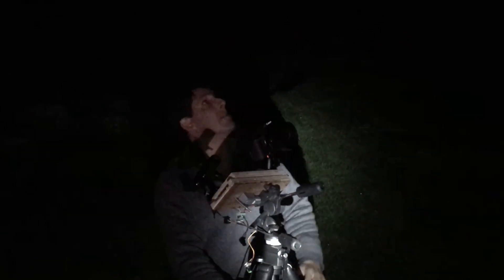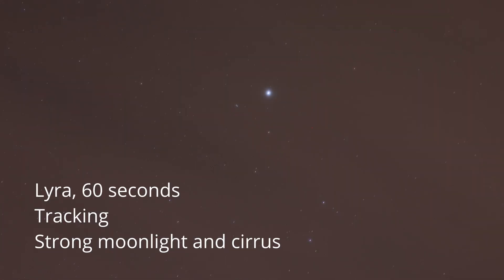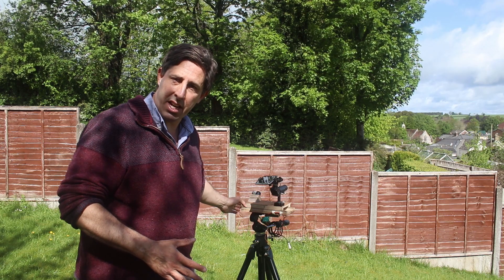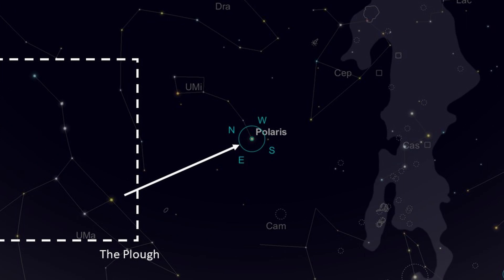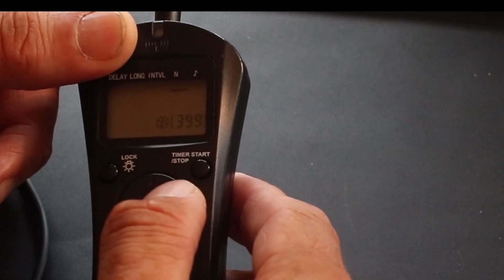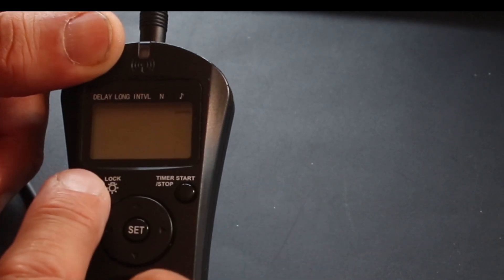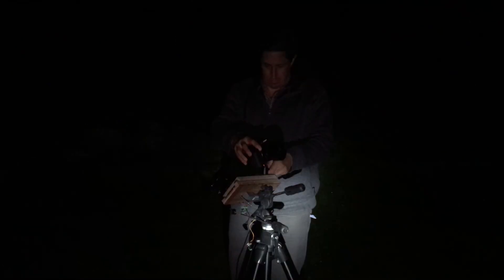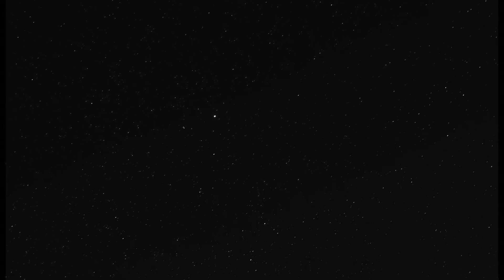Using Homemade Star Tracker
Testing a homemade, barn door tracker with Canon 77D and nifty fifty 50mm lens.

Affordable, widefield astrophotography for only £50 and few evenings of work using items ordered online and from B&Q.

Test shots taken under bright, near-full moon.

As always let me know if you have any questions or comments.